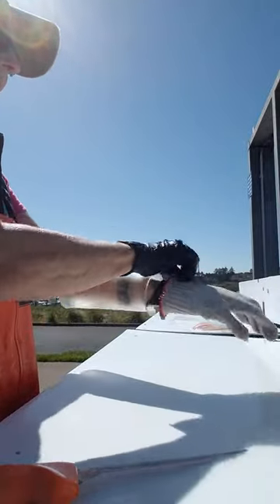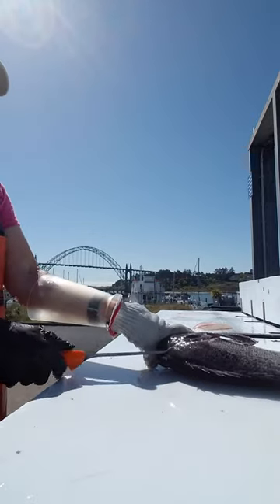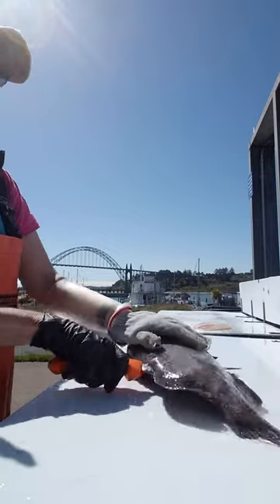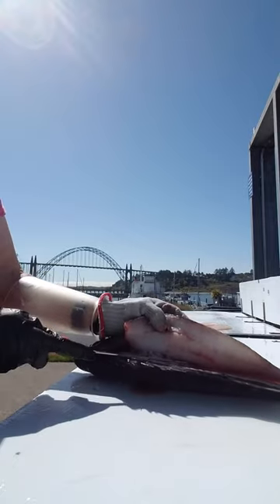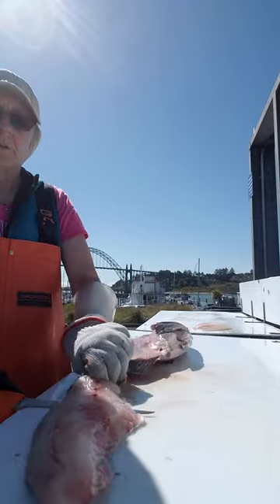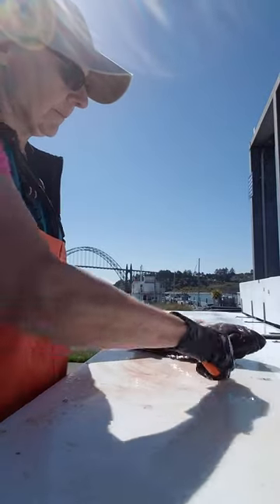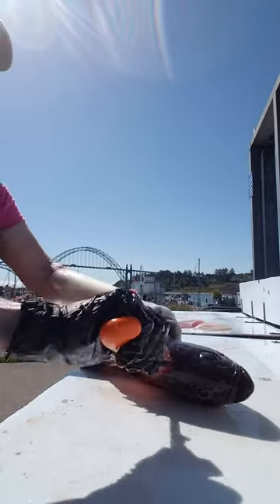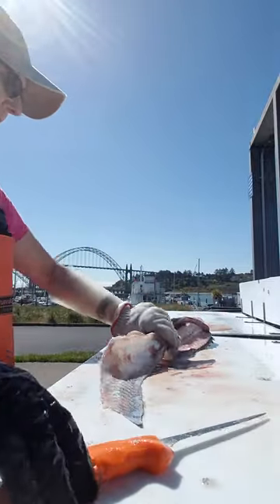How to fillet a black rockfish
I am adding a video on how to fillet a black rockfish in detail and hopefully there's a couple tricks there that may help you if you don't already know about them